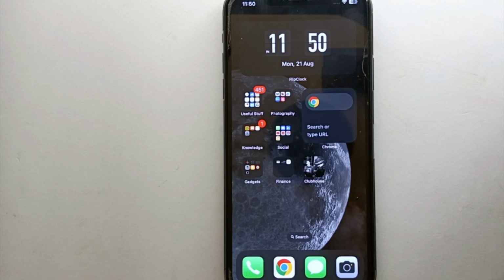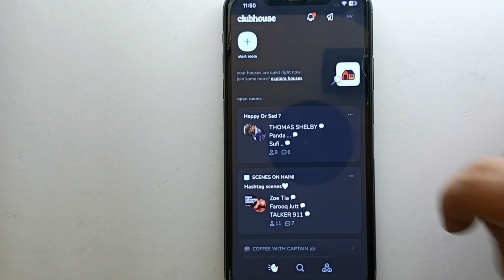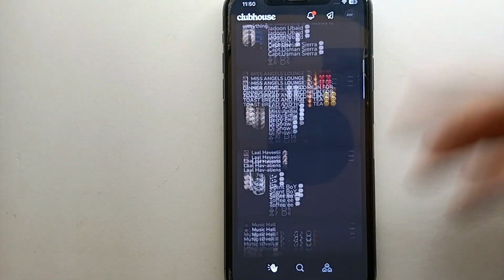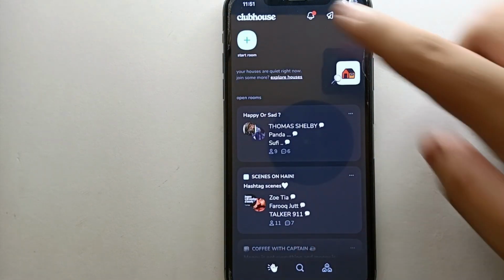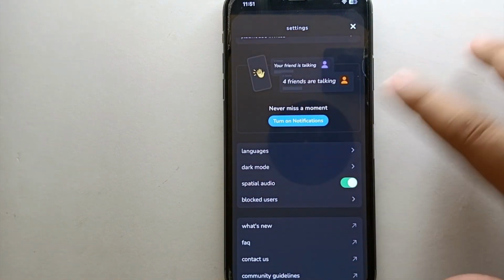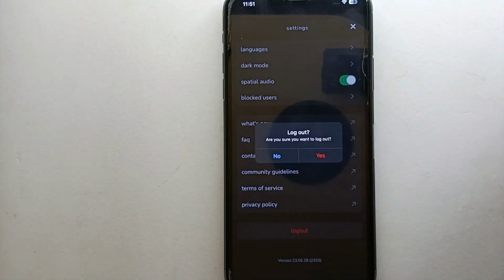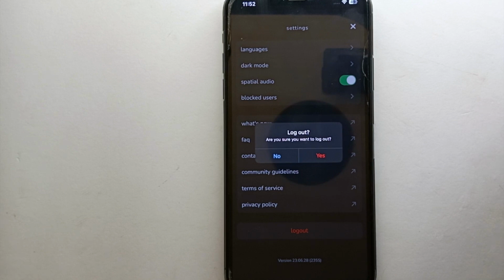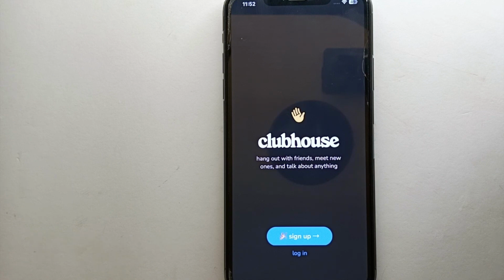✅ How To Logout In Clubhouse 🔴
About this tutorial:

Clubhouse is an audio-based social networking app that allows users to participate in live discussions and conversations on various topics. It was developed by Paul Davison and Rohan Seth and was launched in 2020. Clubhouse gained popularity for its unique focus on real-time audio interactions and virtual rooms where users can engage in conversations. Please note that my information might not be the most up-to-date, as the app and its features can evolve rapidly. Here are some key aspects of Clubhouse:

Audio Conversations: Clubhouse revolves around virtual rooms where users can join ongoing conversations, discussions, panels, and presentations. These conversations are entirely audio-based, and users can listen, participate by speaking, or raise their hand to be invited to the stage to share their thoughts.

Rooms and Clubs: Users can create rooms to host conversations on specific topics or join existing rooms. Some rooms are public and others are private. Clubs are groups of users who share interests and host recurring rooms.
Get in touch!